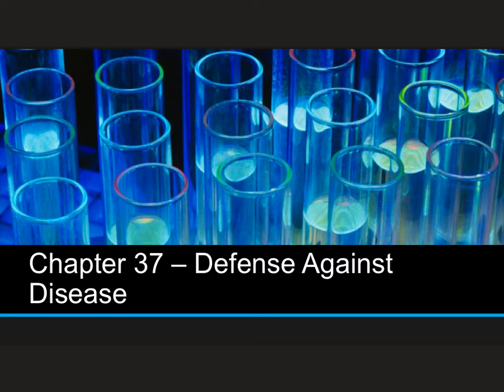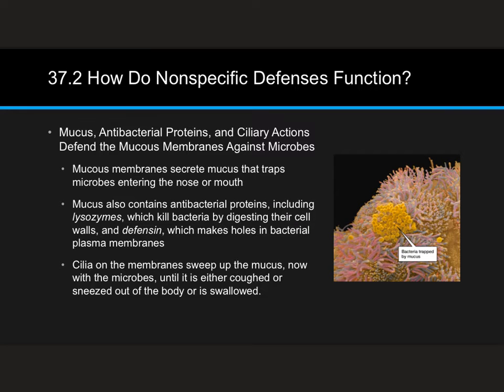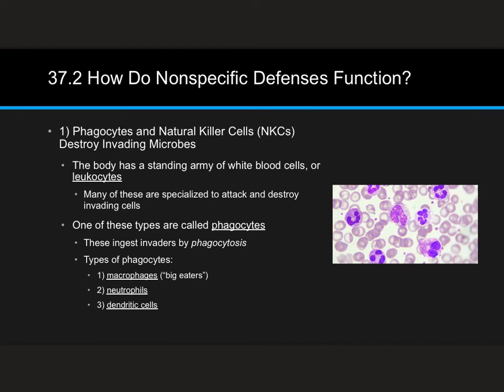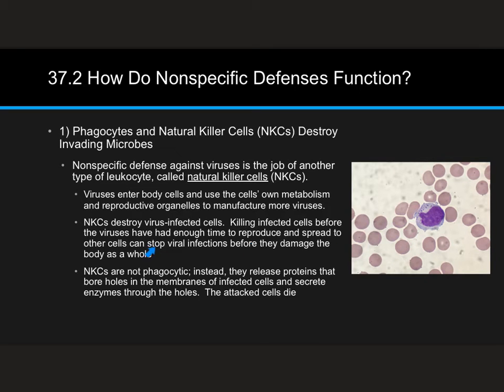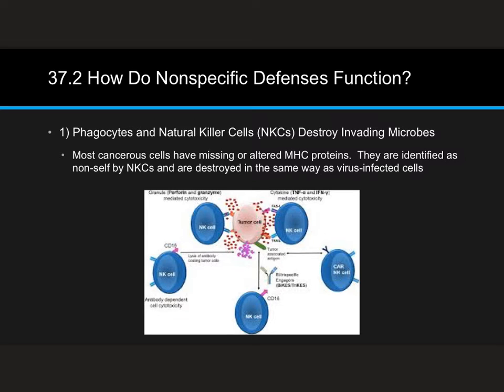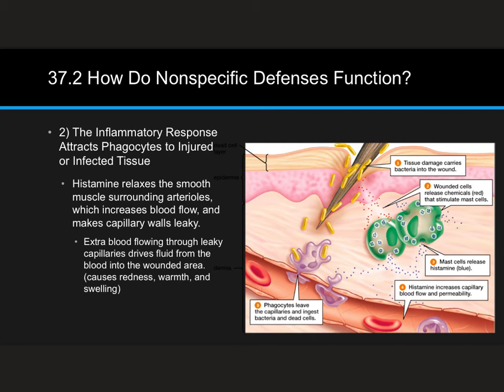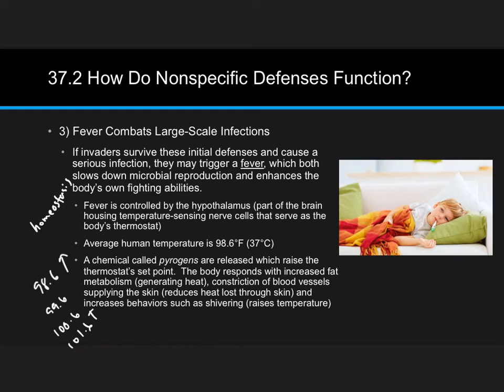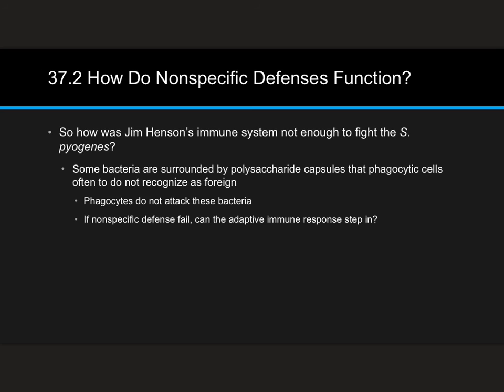37.2 Nonspecific Defenses